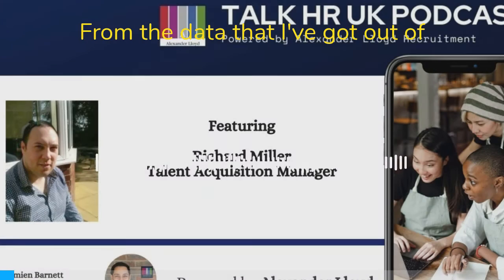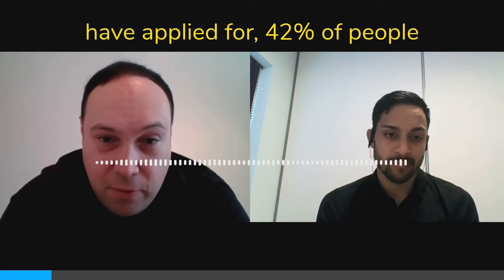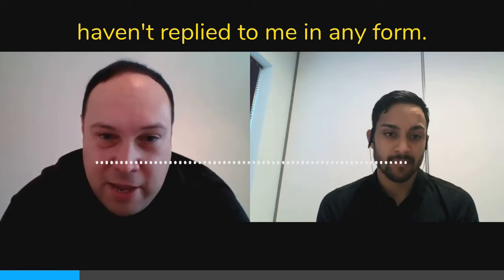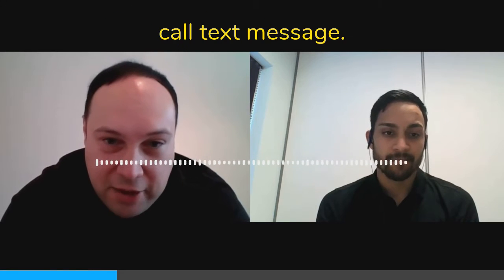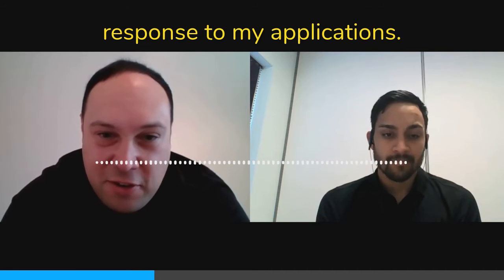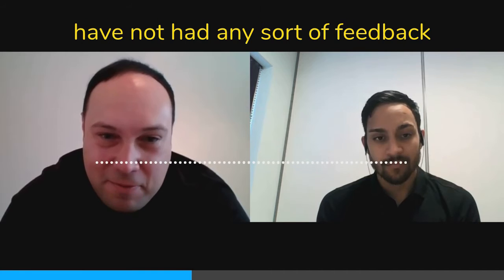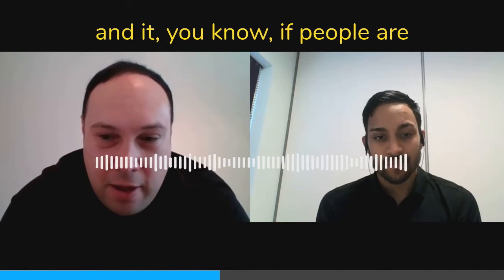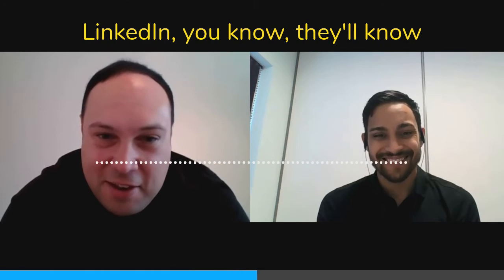Richard Miller Headliner